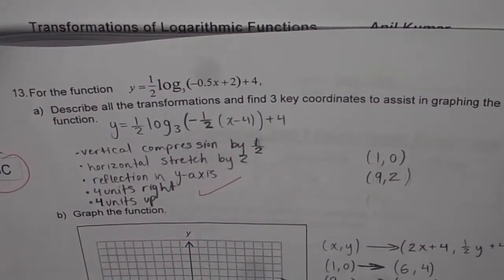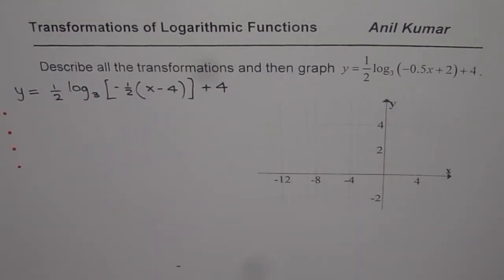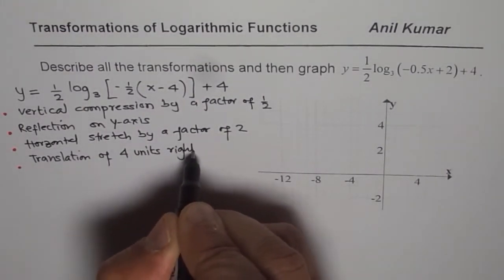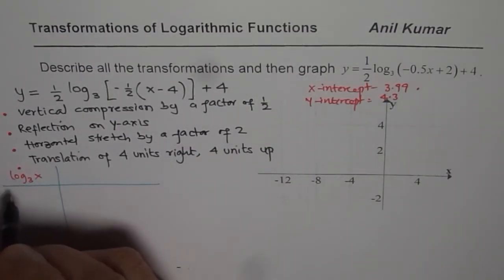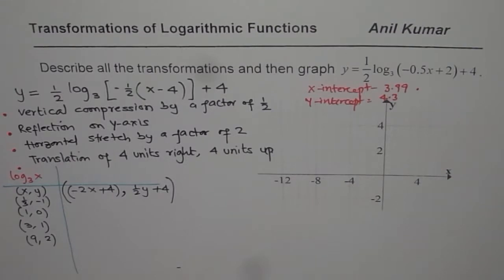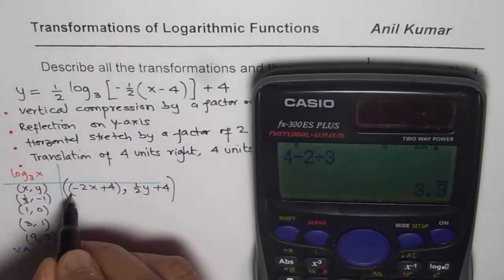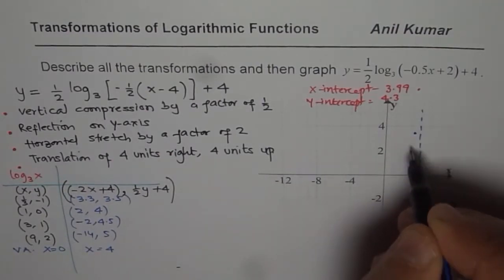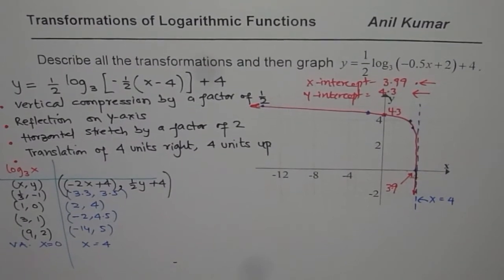Describe Transformations and Sketch Logarithmic Function MHF4U Test